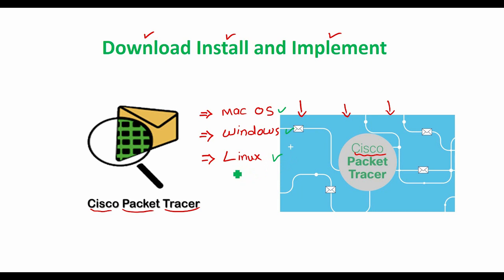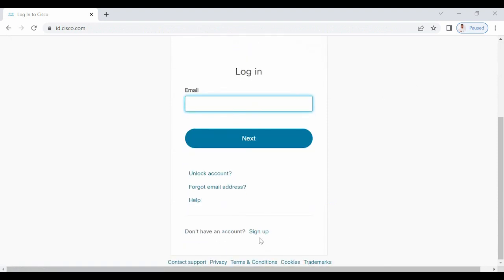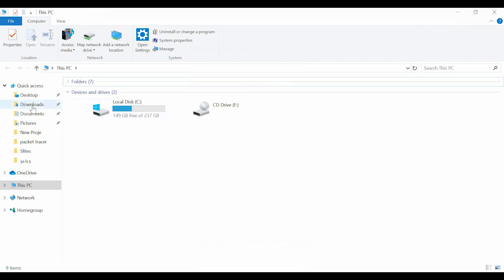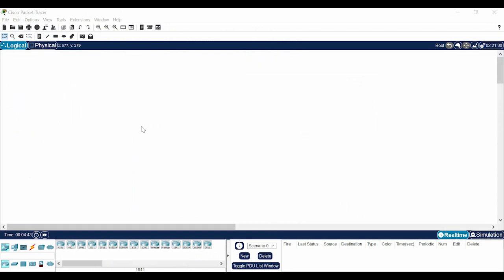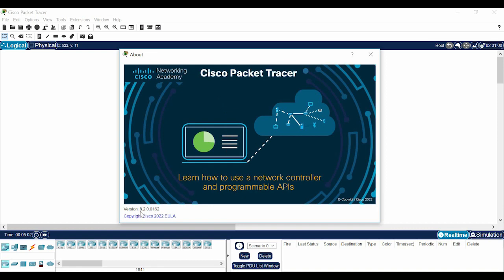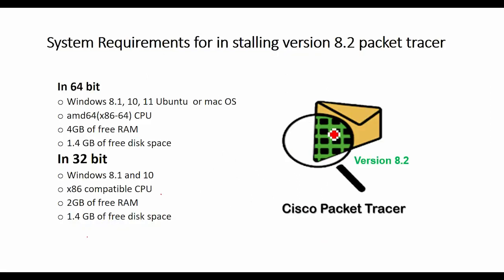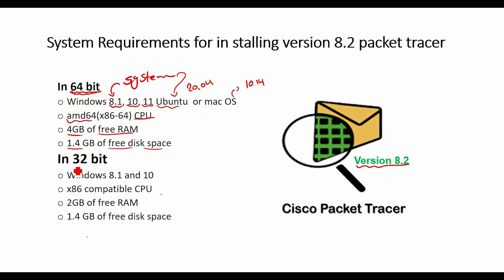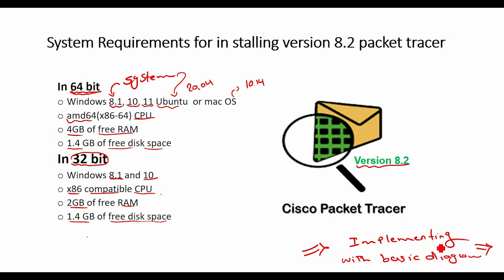what is packet tracer ? | cisco packet tracer full explanation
Packet Tracer is computer software, that is designed with the purpose of making network simulations, to understand the networking concepts, in an easy way. It is built by Cisco Corporation, and is available for free for different operating systems, like mac OS, Windows and Linux. cisco packet tracer, packet tracer, packet racer simulation, cisco simulation, network simulation, download packet tracer, installing packet tracer.